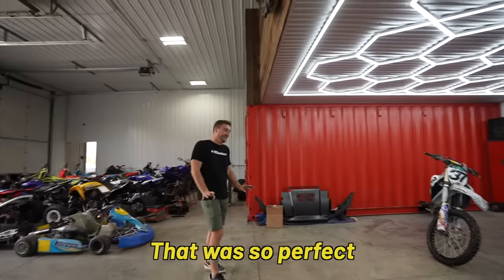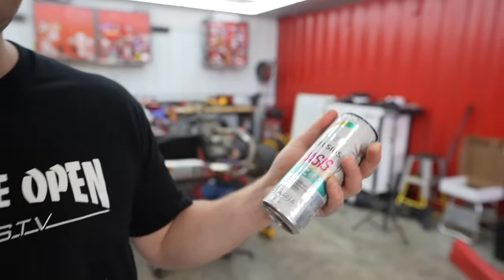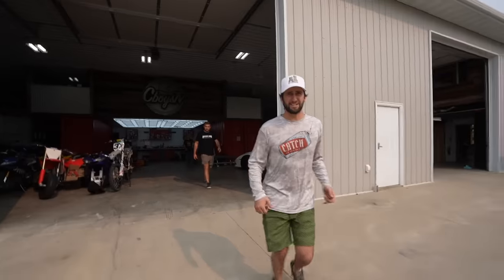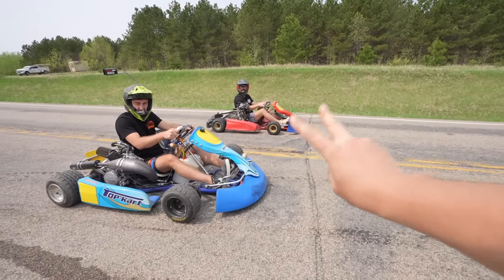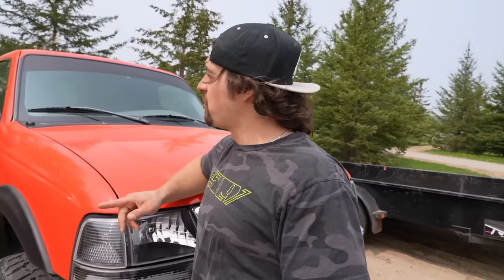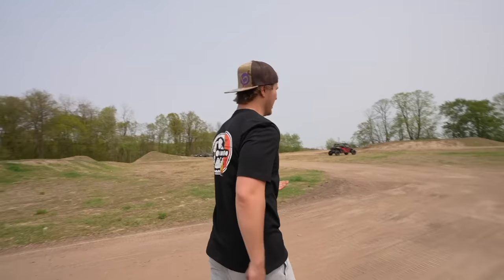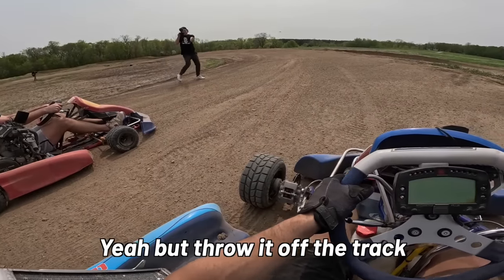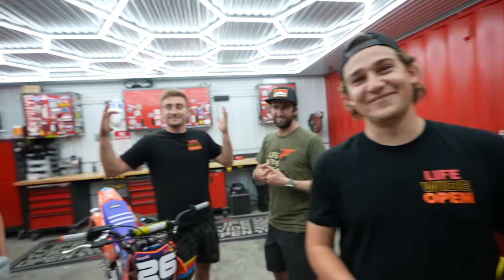Shifter Kart with 450cc Dirt Bike Motor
In today’s video, we motor swap our new shifter kart with a YZF 450 dirt bike and put it to the test racing it and drifting it. Later we build our own flat track and convert the tires over so they can go off-road.

Motor Swapping my shifter kart with a YZF 450!

YZF 450 Swapped Shifter Kart!